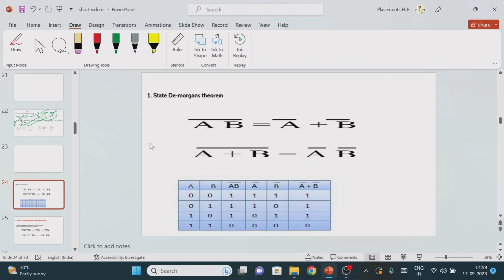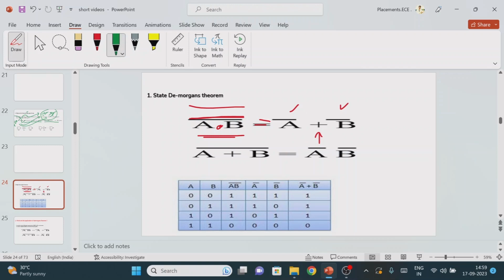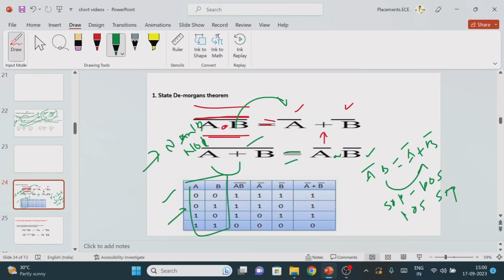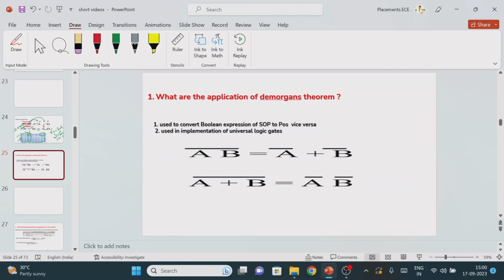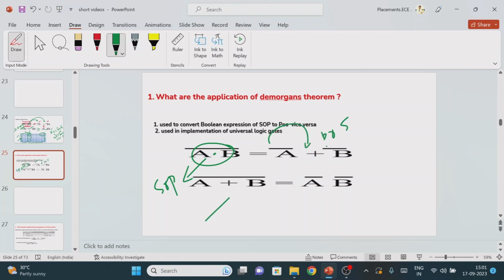10 Demorgans Theorem and its applications